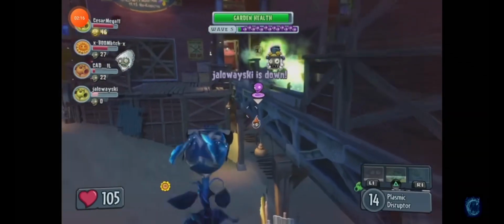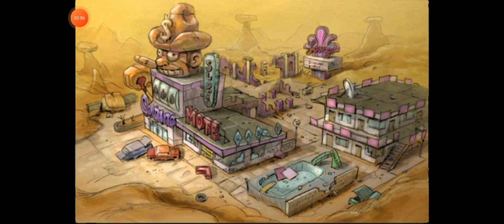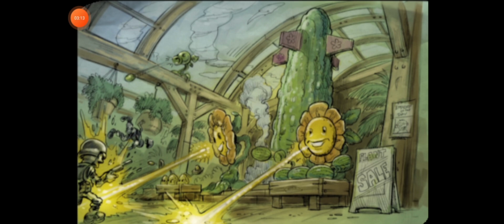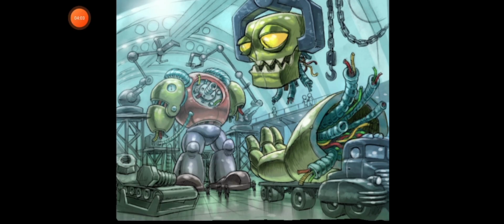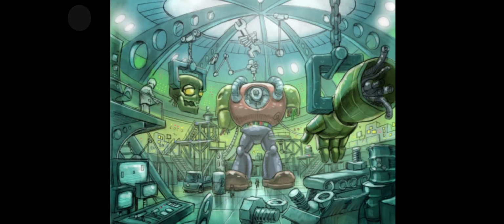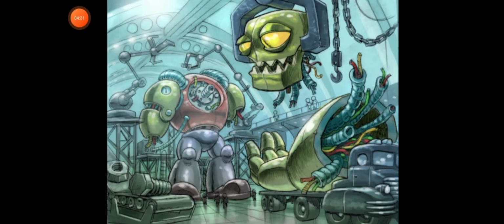Why does Plants vs Zombies Garden Warfare 1's Concept Art look so disturbing?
Happy 10th Anniversary to GW1!